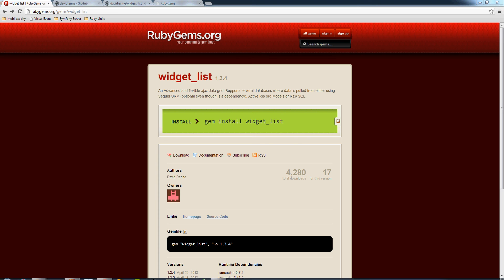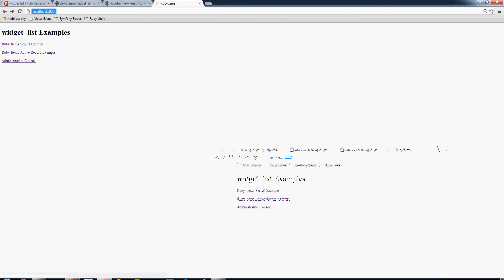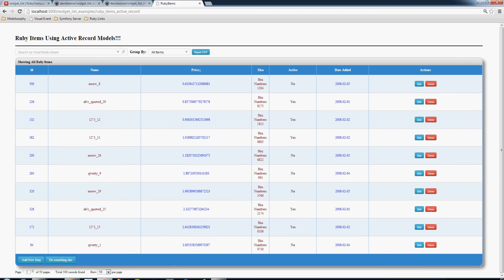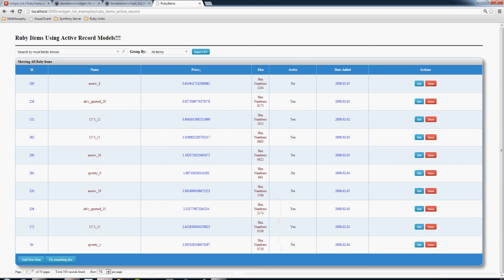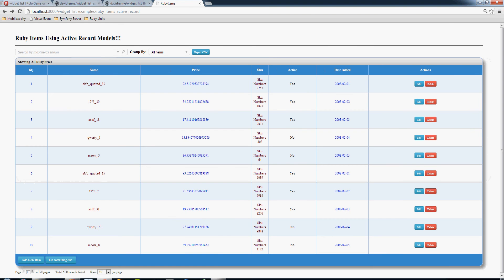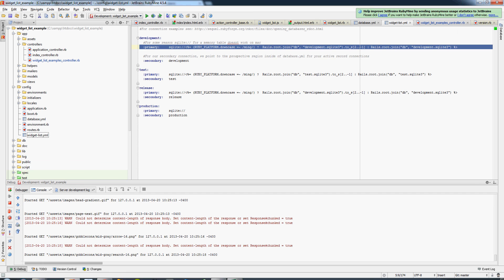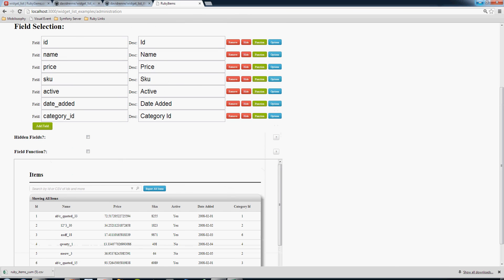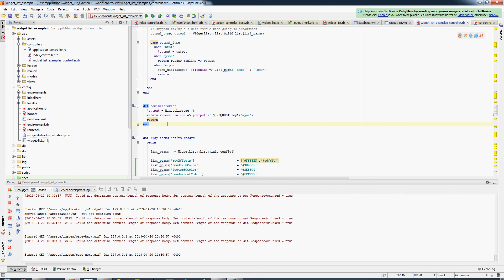Widget List 1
An Advanced and flexible ajax data grid. Supports several databases where data is pulled from either using Sequel ORM (optional even though is a dependency), Active Record Models or Raw SQL.

In rails you have will_paginate and other gems like it using the ActiveRecord approach, but widget_list adds some awesome treats to standard boring pagers

This tutorial shows off the basic features of the gem and also an administration console.